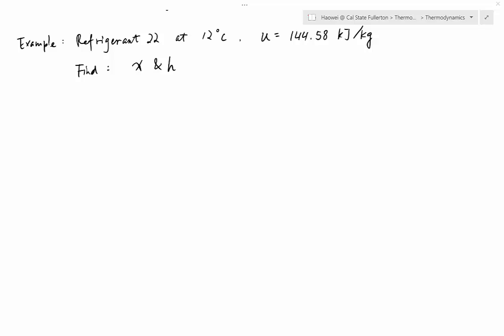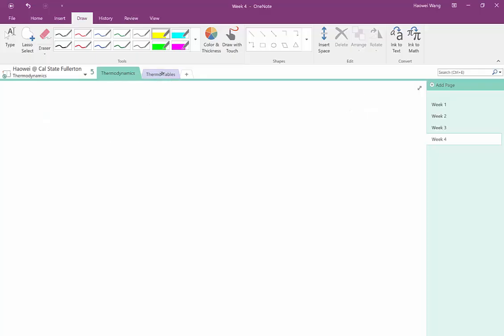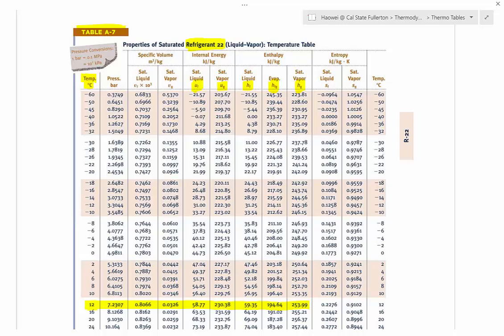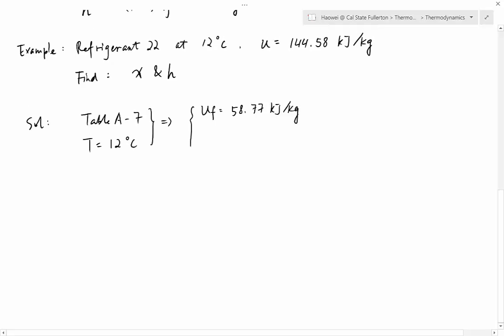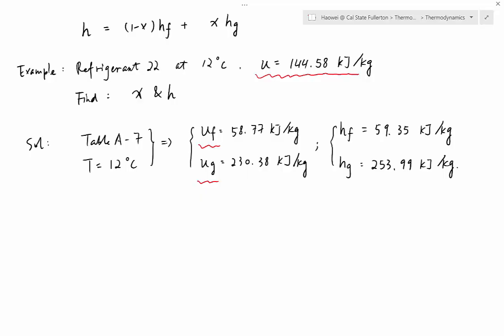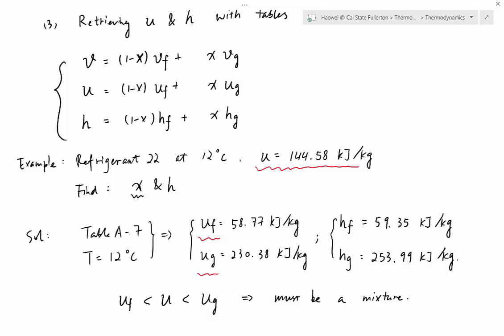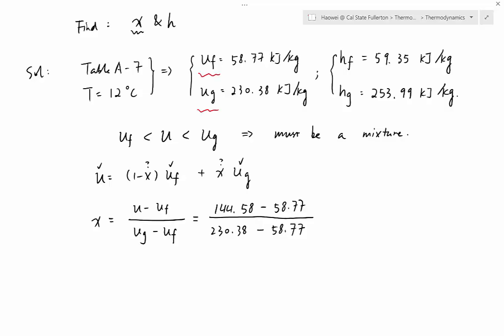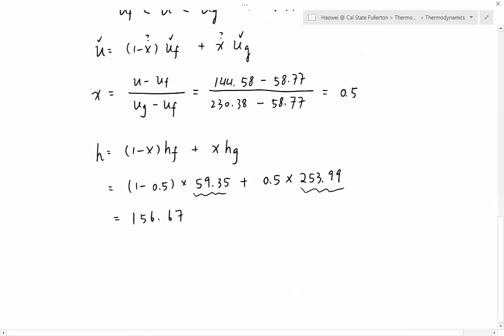Thermodynamics 4.2 Example - Quality and Enthalpy